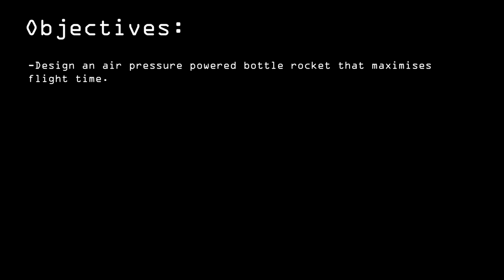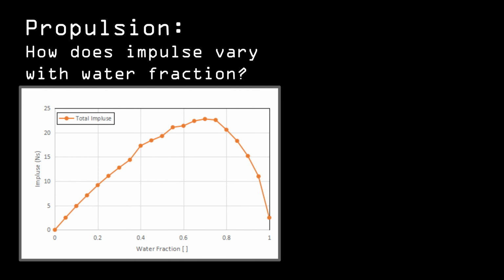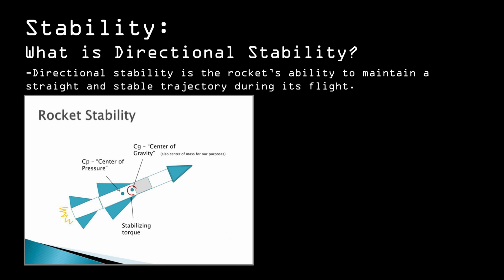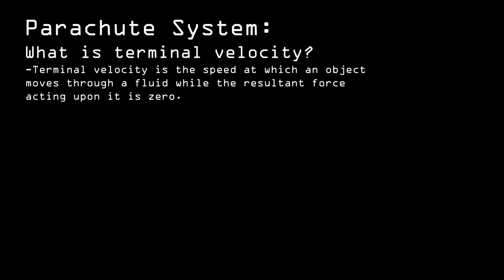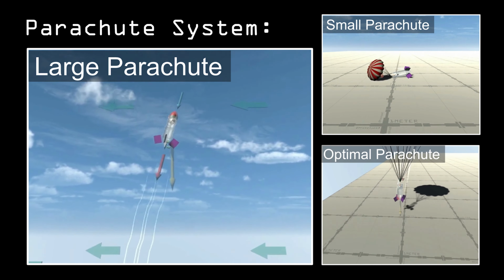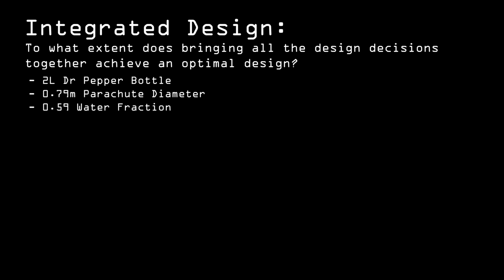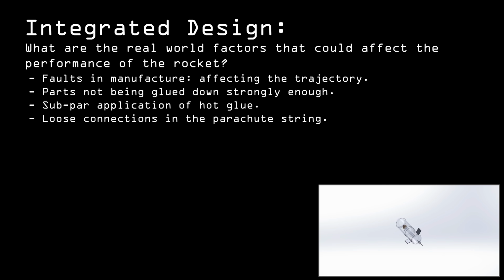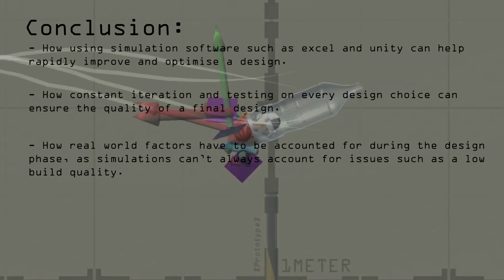Rocket Design - Group 7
Credits:
- Alexander T-Moss
- Tomas Tekel
- Joseph Pirrie
- Guven Ozturk
- Tingkang Wang
- Jeffy Jo George
- Batesville
- Slideshare.net
- Ohio University
- Nasa
- Slideserve